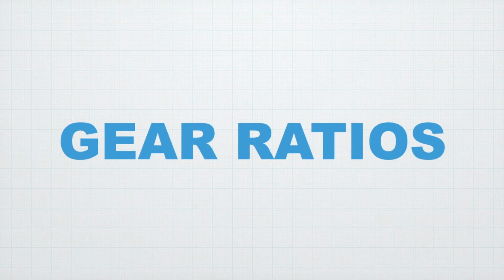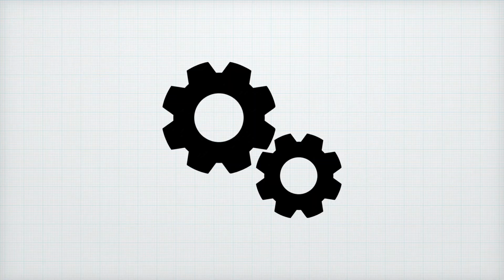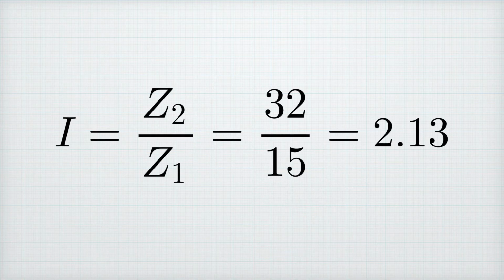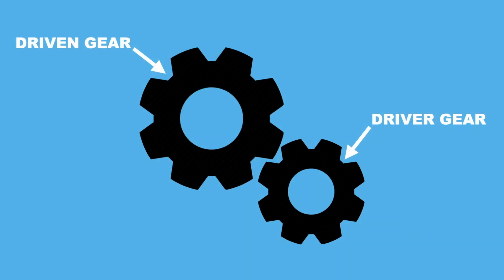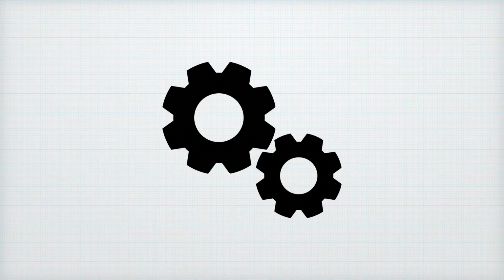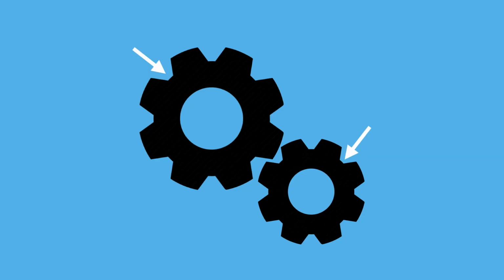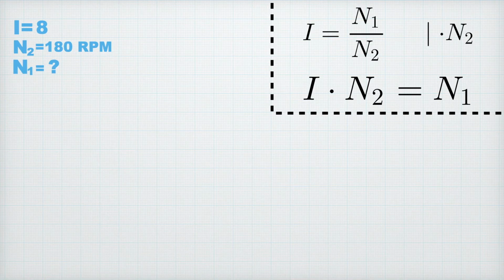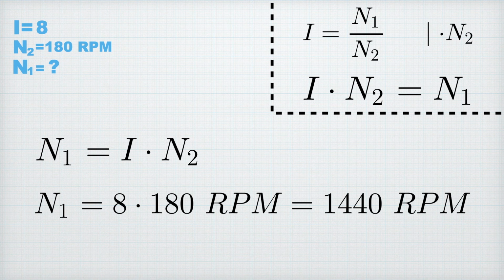How To Calculate Gear Ratios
How are gear ratios calculated easily using gear ratio formulas?
Want to understand how to calculate gear ratios?
In this video we are going to explain how to calculate gear ratios, using two different methods!

0:00 Gear ratio with number of teeth
0:28 Gear ratio with RPM
0:53 Calculating RPM of gears